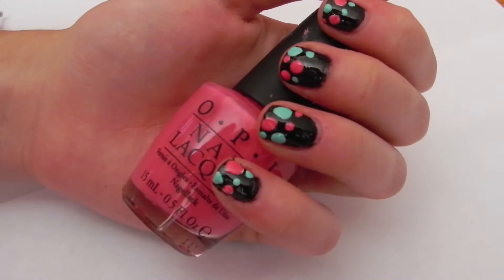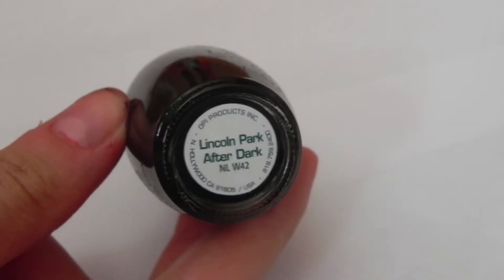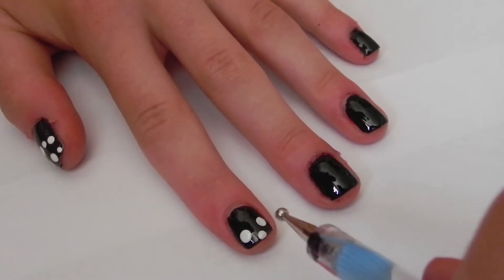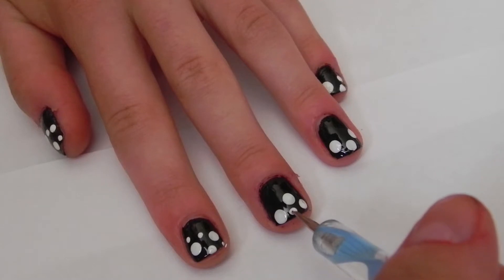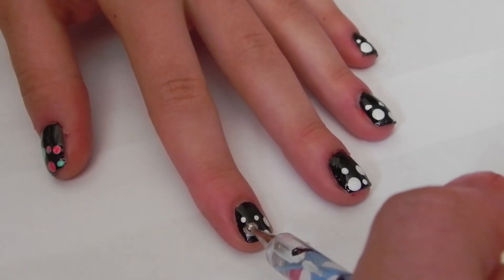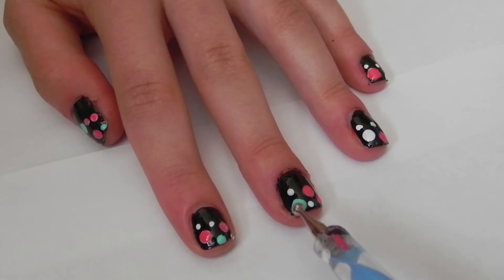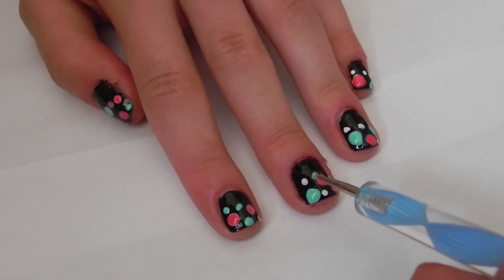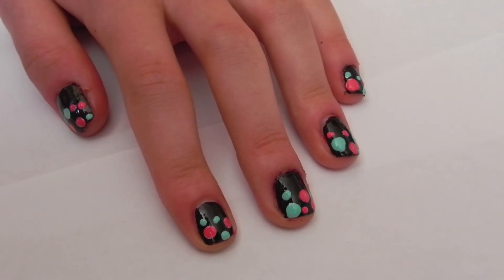Colourful Polka Dot Nails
Here is a fast and awesome nail tutorial only using a dotting tool! This can be done with many different colours and with using the white dots all colours will stand out and look great!